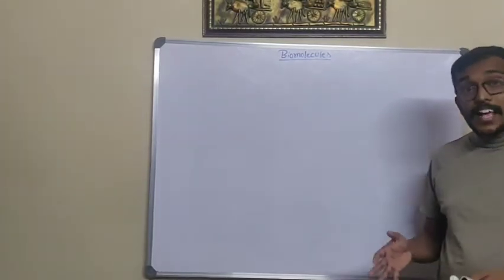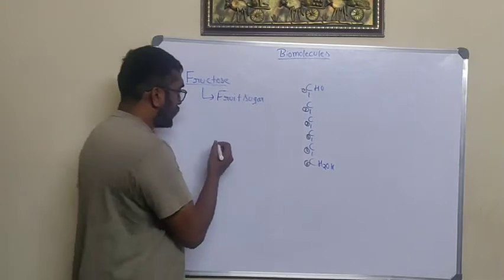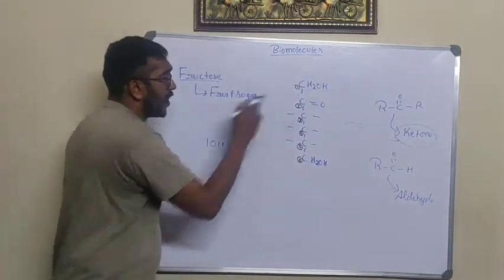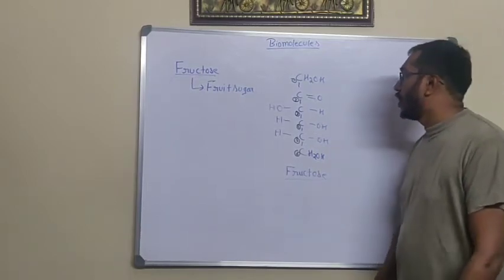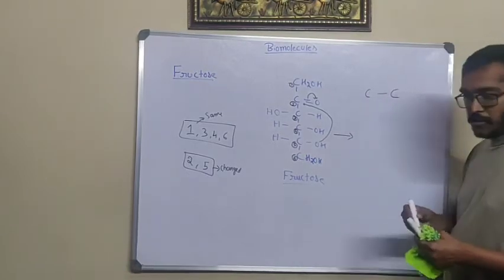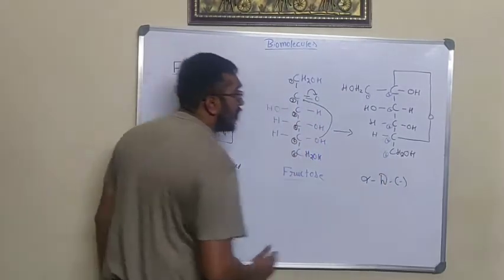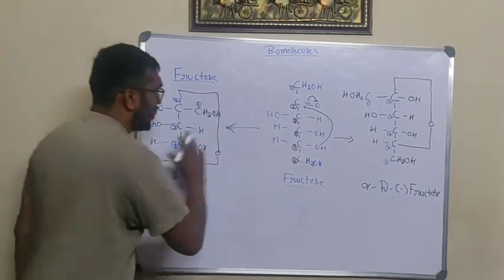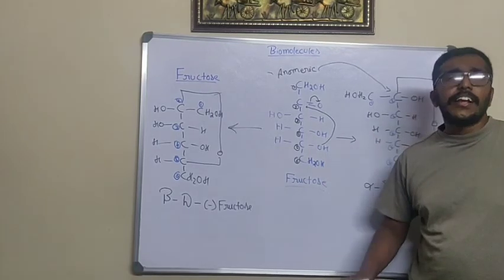BIOMOLECULES(CLASS-12) L-7 | FRUCTOSE AND IT'S CYCLIC STRUCTURE | BY HARSHA N KUMAR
In this video we will study the Fructose and its cyclic structure. Prepare for NEET faster than ever on my channel.